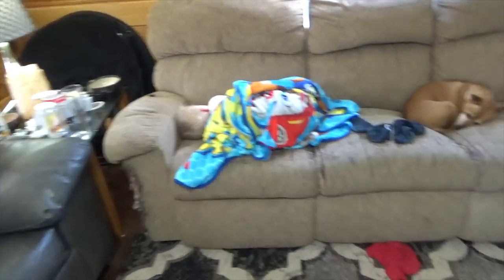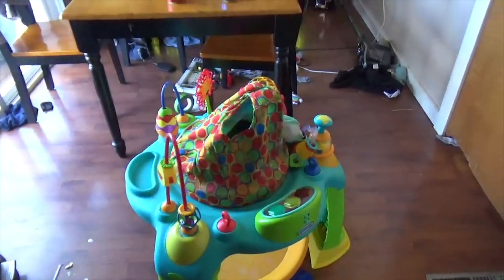MESSY MONDAY | Speed cleaning the entire downstairs!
We have been painting so things have fallen behind.  Let's get this main living area of our house cleaned back up!  I laughed SO hard watching this when Leo was running circles around me as I vacuumed!